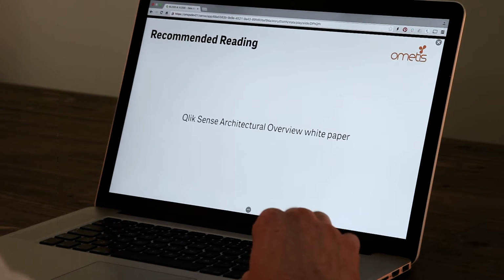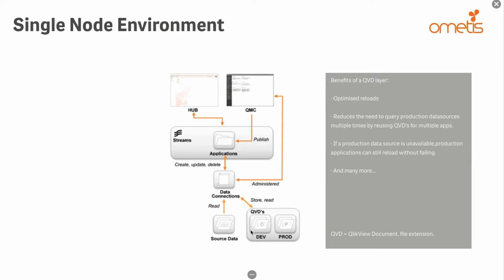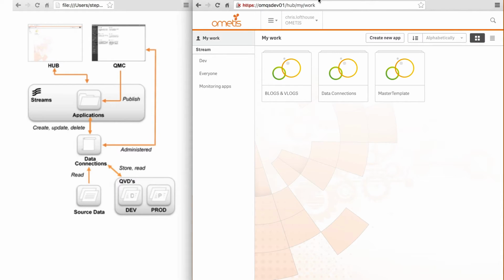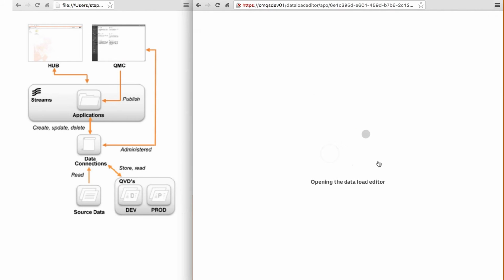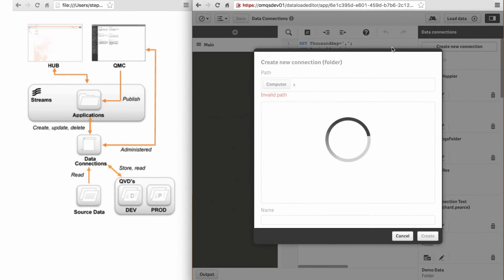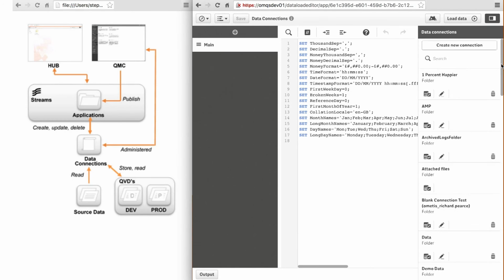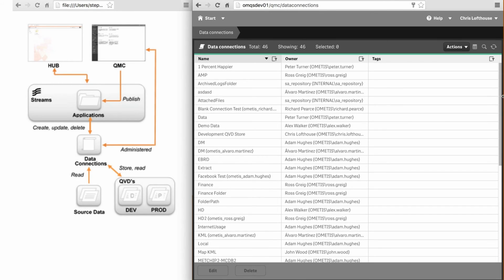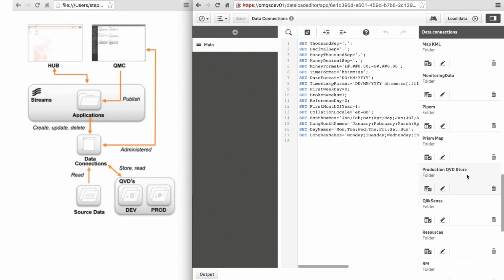Qlik Sense Data Architectural Overview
Further details on our data architecture can be found in our white paper